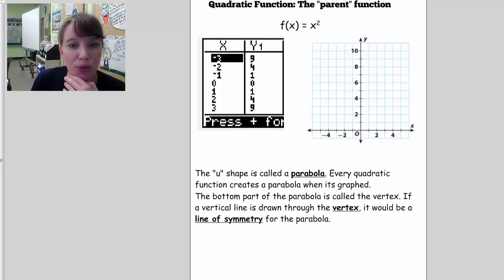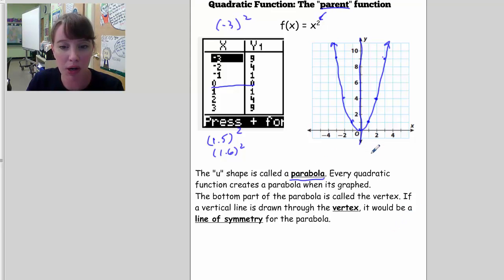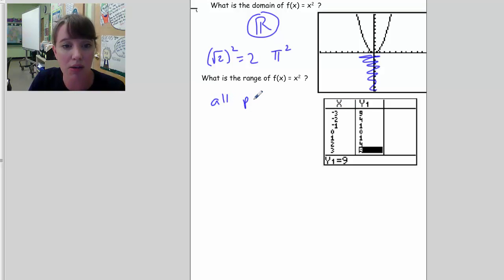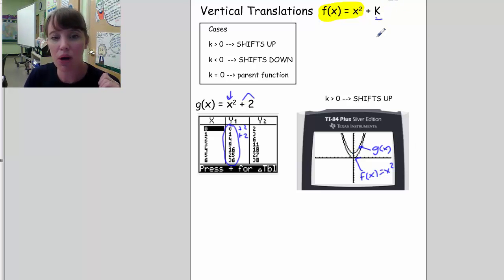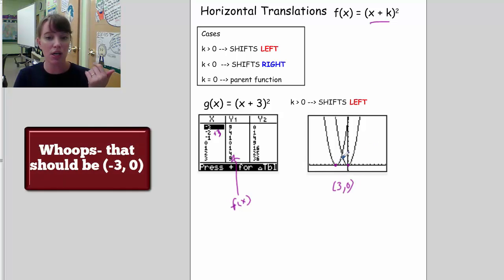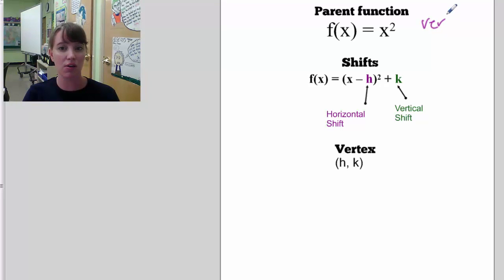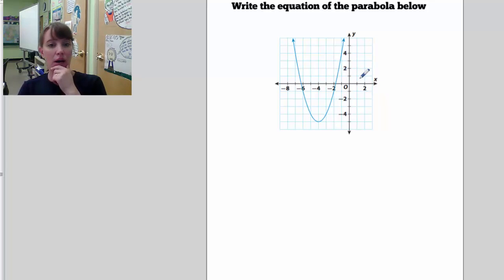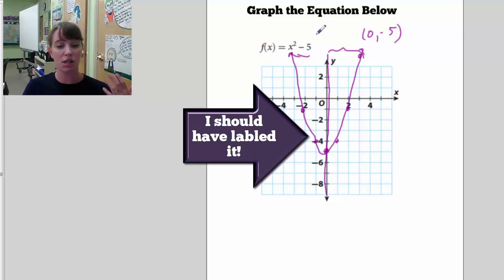Translating Quadratic Functions